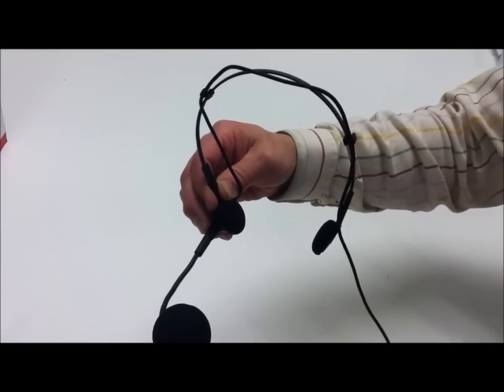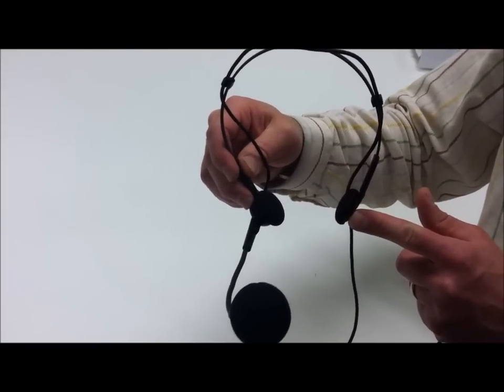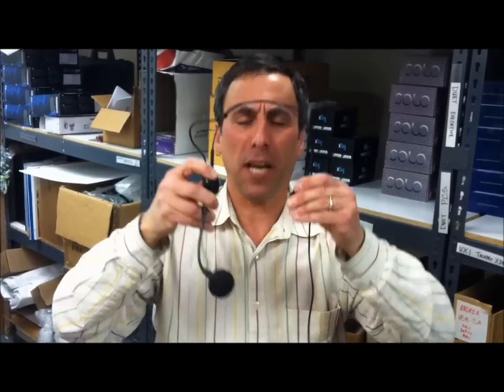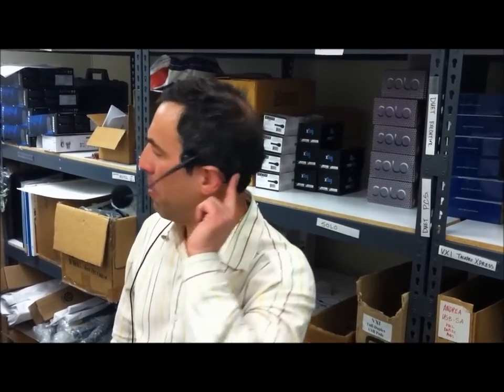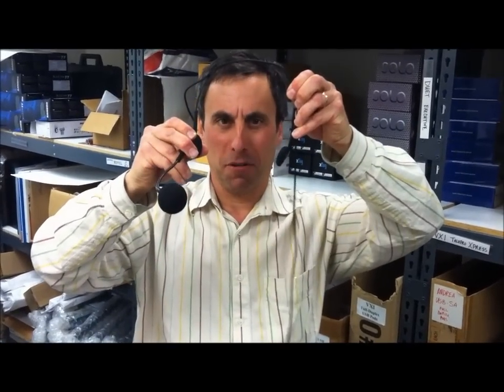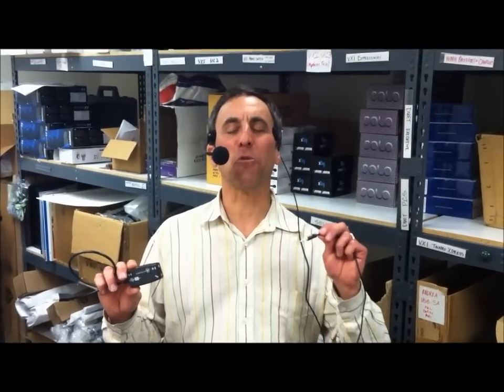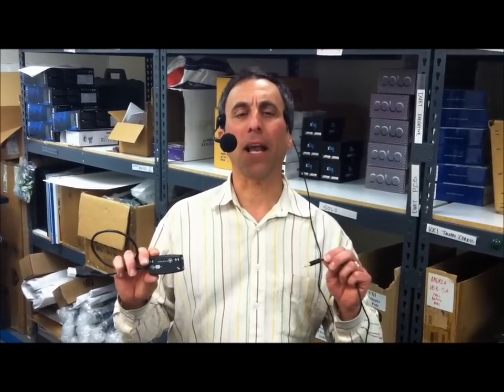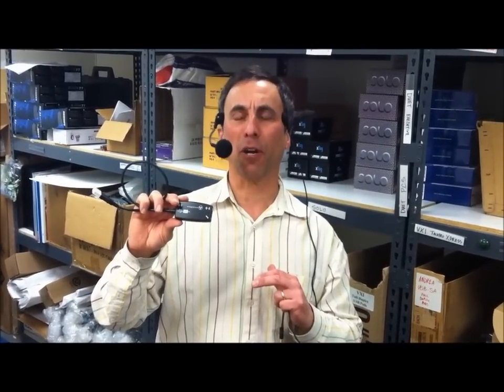Audio Technica Pro 8HEmW Product Review Video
The Audio Technica 8HEmW headset was originally designed to be used with a camcorder, but recently was found to perform extremely well for speech recognition. The Audio Technica 8HEmW headset approaches the noise canceling and accuracy of the Sennheiser ME3, which has been our gold standard speech recognition headset for over 8 years.

Included with the Audio Technica 8HEmW
- Additional 6 foot cable
- Neoprene zippered microphone bag (eMicrophones exclusive)
- Microphone windscreen

(Purchase our USB combo saver with Andrea USB sound pod for use on a Mac)

Product Features
- Multiple wearing styles - left side or right side, behind the back of head or over the top of head
- Sturdy, low visibility headband and cushioned support pads for a stable and comfortable fit
- Hyper-cardioid Neodymium Dynamic microphone element
- Frequency response 200 to 18,000 Hz.
- 55" cable (perfect for a laptop) with additional 72" cable provided
- 2.1 ounce weight.
- This headset does NOT include earphones